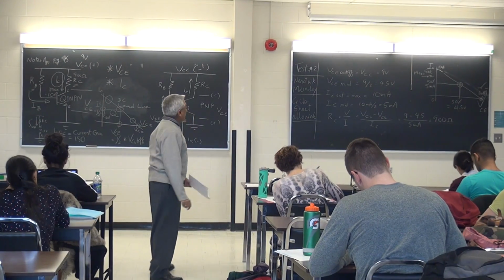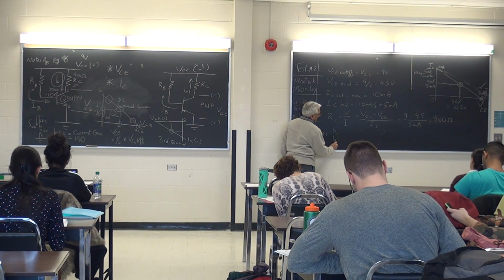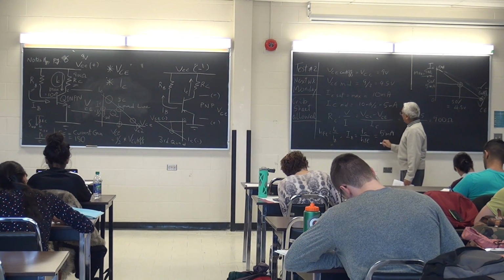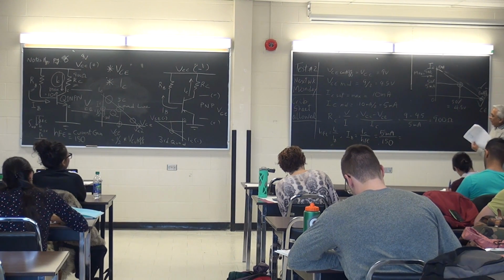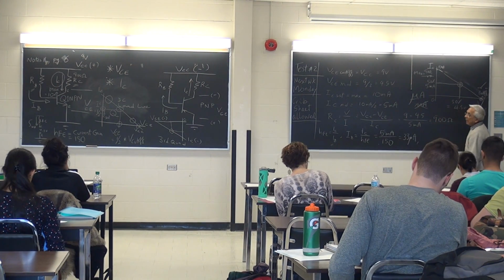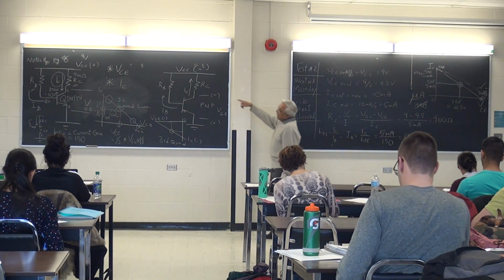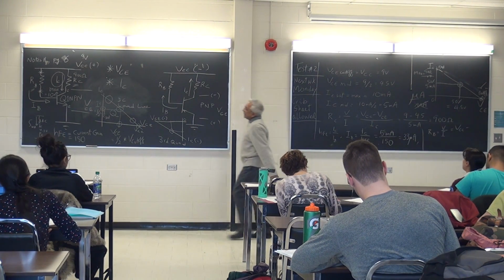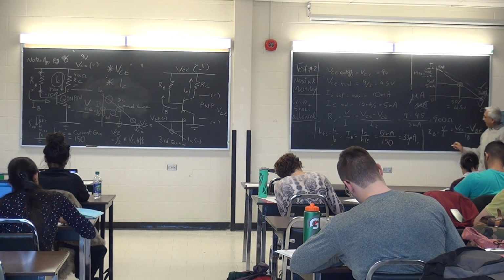CIRE1131 base bias part 3